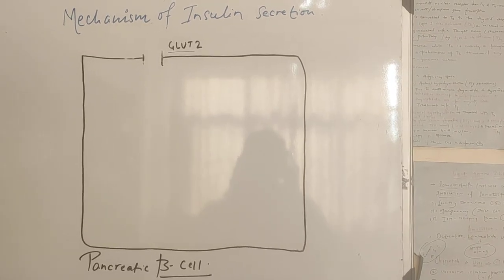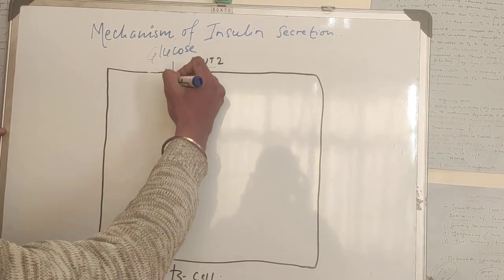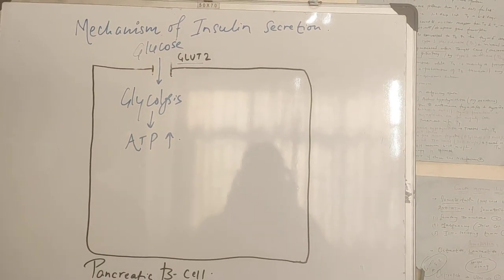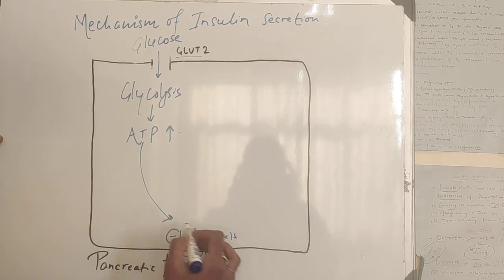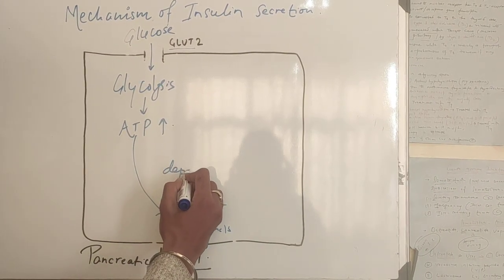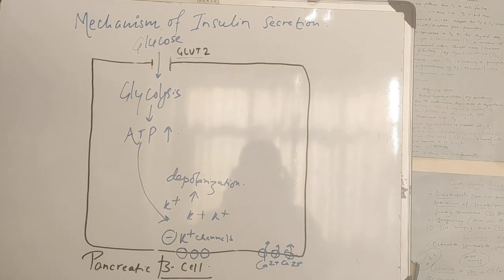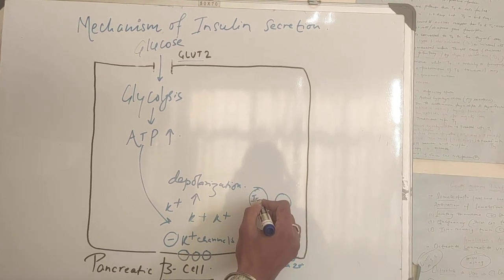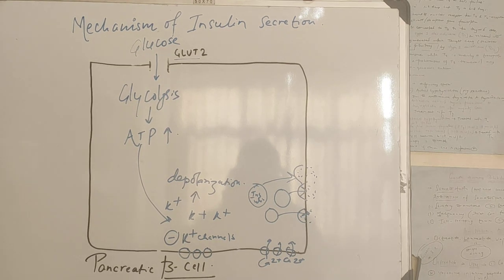Mechanism of Insulin Secretion |Pancreas |Endocrine Physiology | MBBS BDS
Short and simple explanation of mechanism of Insulin secretion
Covers:
What is Insulin?
What is the stimulus for insulin production?
What is the site for insulin secretion?
 What is the role of Pancreas  in insulin production?
for simulation of clinical cases and practice Mcqs